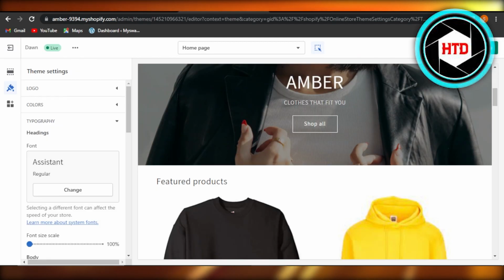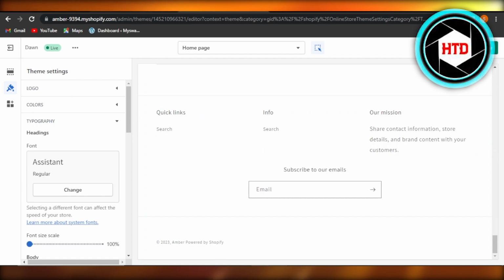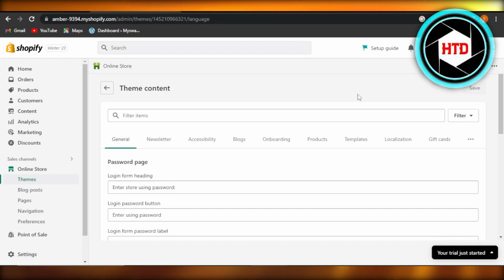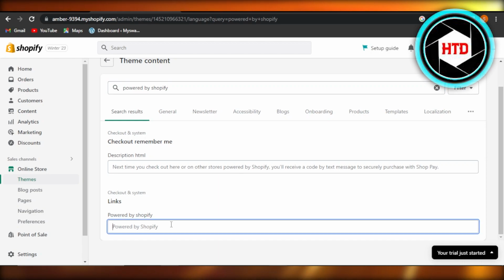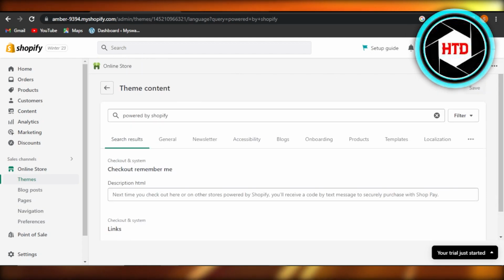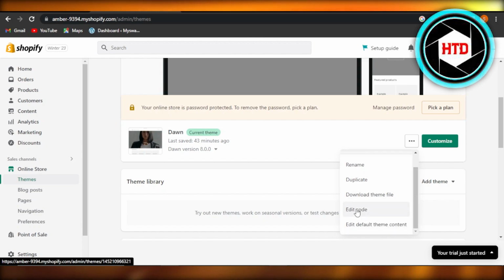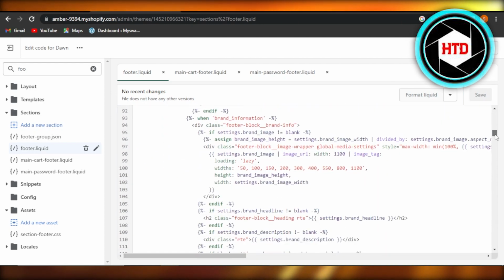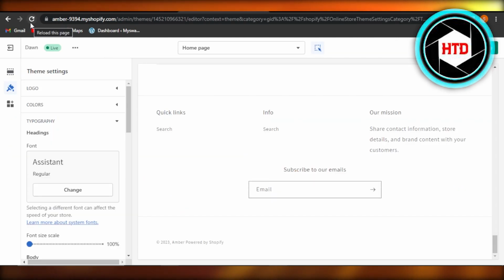How To Remove Powered By Shopify From Store (Quick Tutorial)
Learn How To Remove Powered By Shopify From Store. It is really easy to do and learn to do it in just a few minutes by following this super helpful tutorial to get a better understanding of everything.